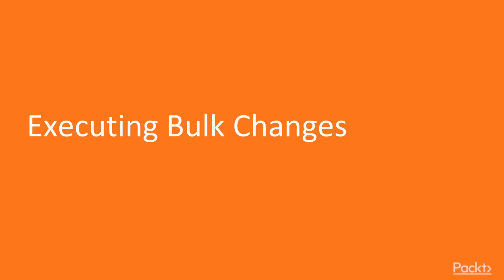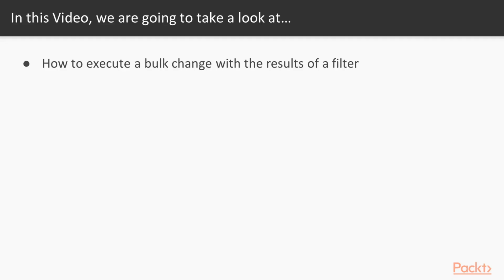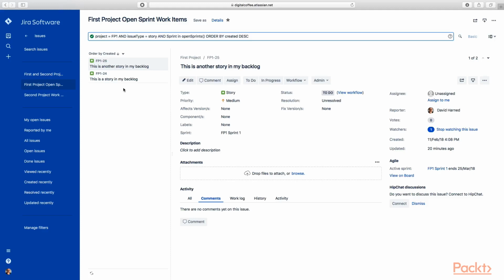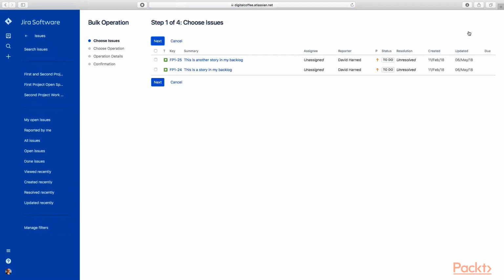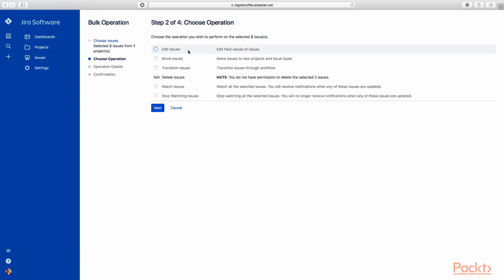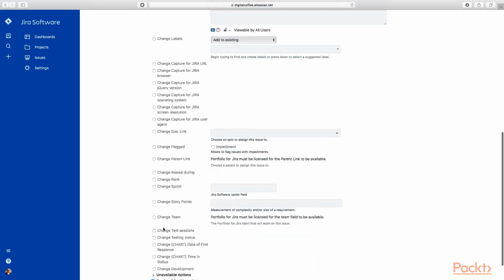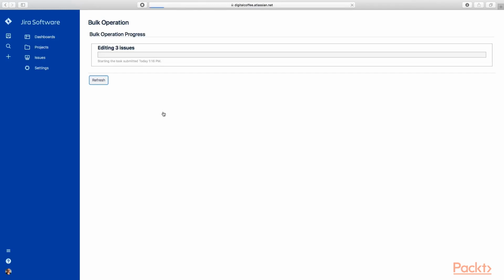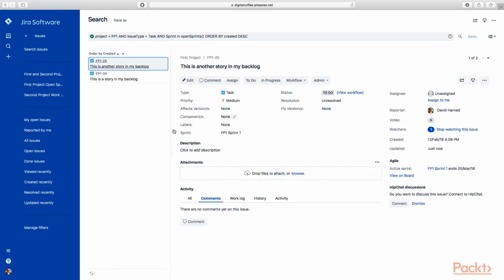9781788835695 22 Executing Bulk Changes Creating and Running an Agile Project in JIRA